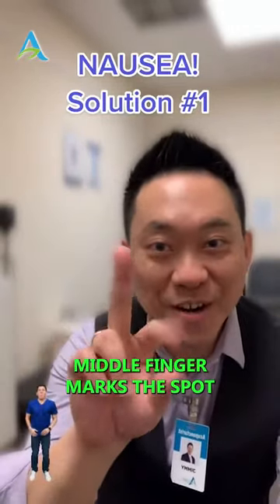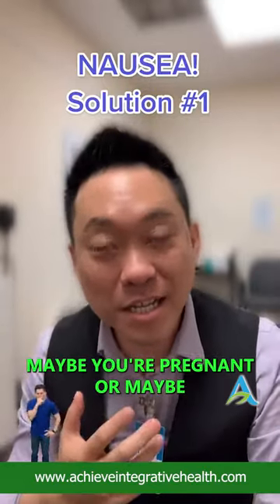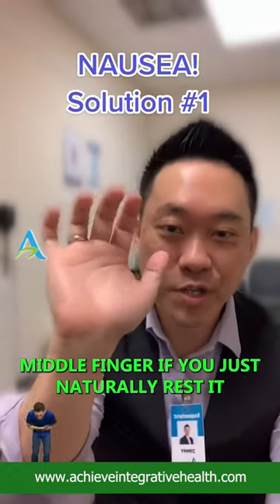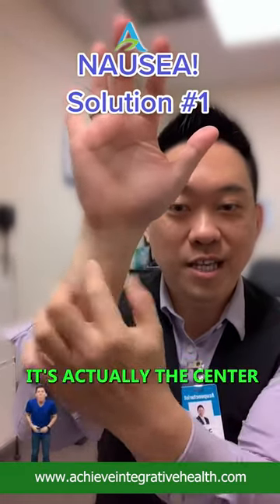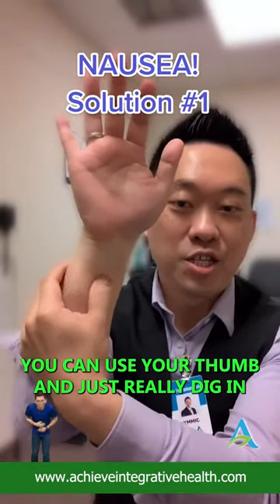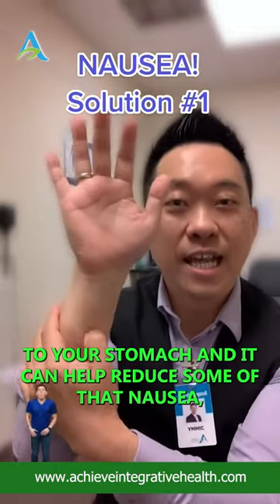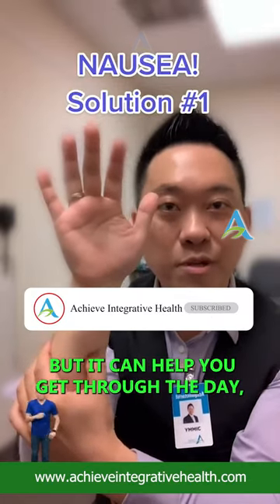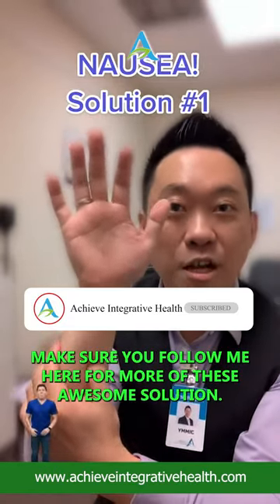Do you feel Nauseous? marks the spot to help you reduce your nausea!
Do you feel Nauseous? Well, your middle finger marks the spot to help you reduce your nausea!

This is a channel sharing with you educational videos on the following
Acupuncture + Chinese Herbal Medicine + Nutrition 715 Discovery Boulevard
  7,000+ Patients Helped
  100+ 5-star Google ReviewsAt Achieve Integrative Health, our mission is to help 1 million people Achieve Health Freedom. Our acupuncturists understand no clinic can do everything and that's why we work with all of your healthcare practitioners and take the team approach. What separates us apart and what we are known for is the 5-Star Experience that we provide, just check out some of our testimonials.